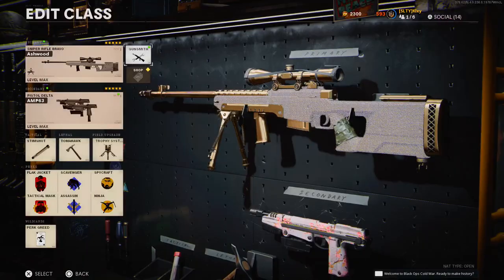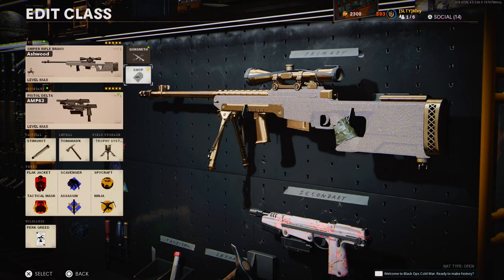I GOT A NUKE USING SNIPER ONLY...🤫 (BEST LW3 TUNDRA CLASS SETUP)